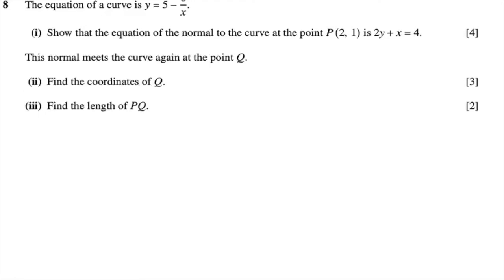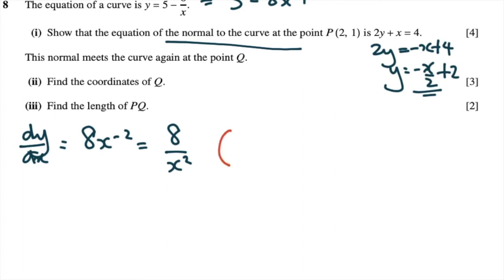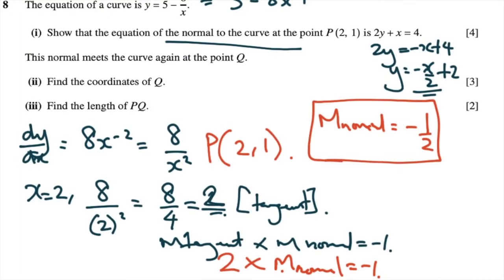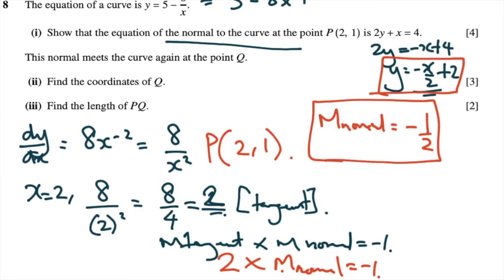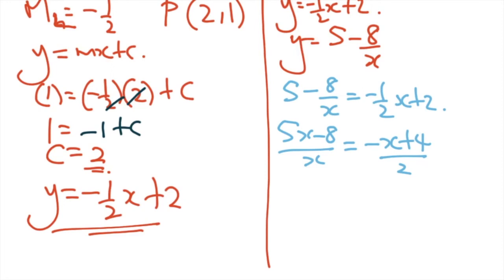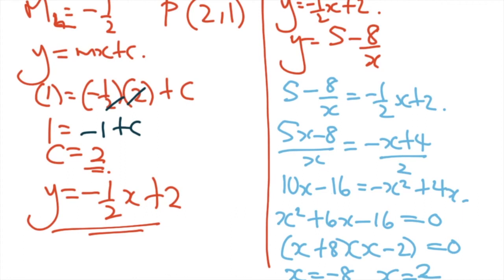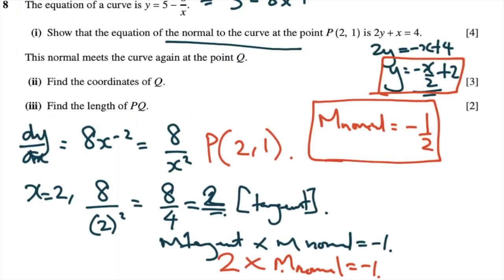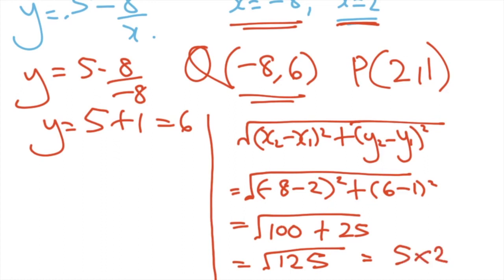A level Maths Pure 1 - Exam Q Tangent and Normal 2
Finding the equation of Tangent and Normal